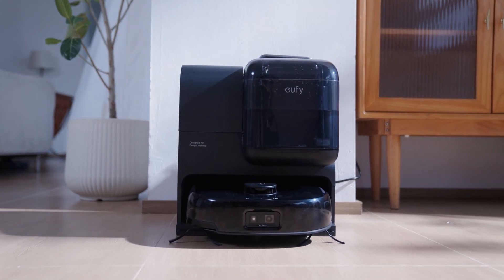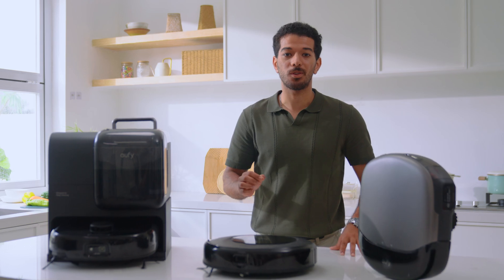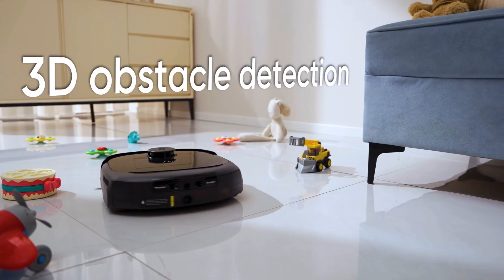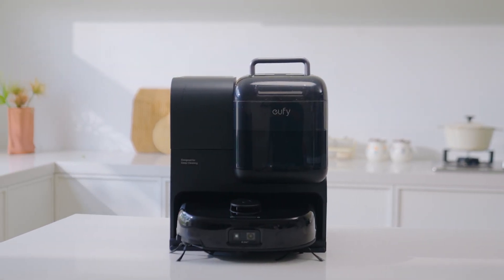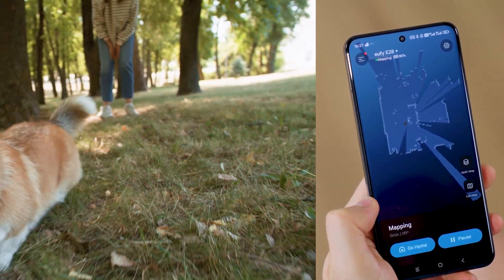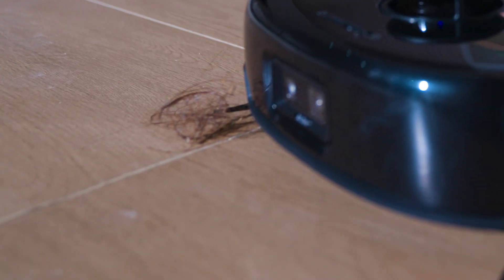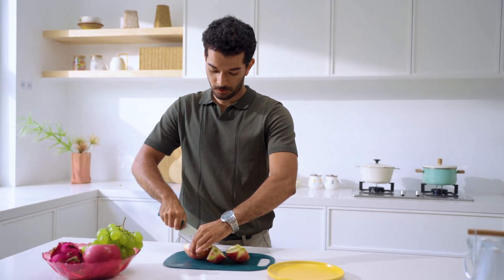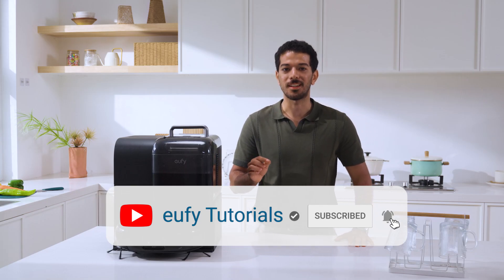Are Robot Vacuums Worth it or Safe to Use on My Floors? Guide to Smart Cleaning!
Considering a robot vacuum?🤔 We're diving into the world of eufy robot vacuums to answer the burning question: Are robot vacuums worth it and safe to use? This is the Robot Vacuum review you need.

-Timestamps:
* 00:00 Intro
* 00:33 What Techniques Make Robot Vacuums Worthy
* 01:55 Suction Power Test
* 02:28 What does A.I. Mapping Do
* 03:05 Pet-Friendly & Hands-Free Cleaning
* 03:58 eufy Secret: Portable Detachable Cleaner
* 04:20 Outro